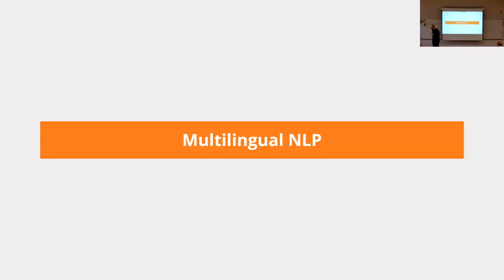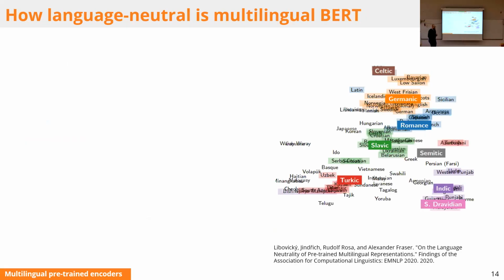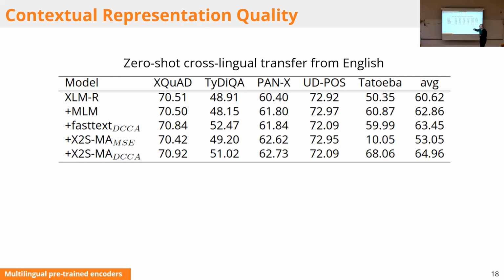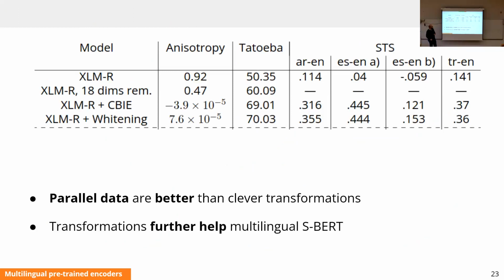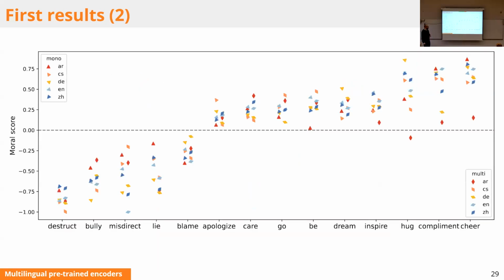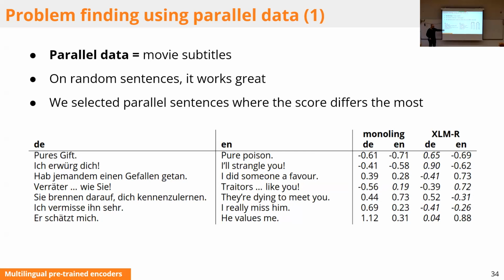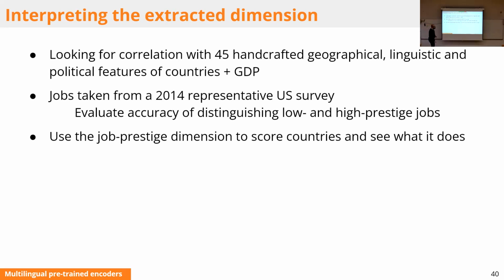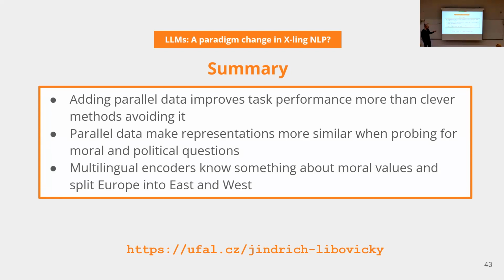Multilingual pre-trained encoders: How far can we get with multilingual data? [ LingMon #203 ]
📅 December 18, 2023  |  🗣  Jindřich Libovický (ÚFAL MFF UK)  |  📝 Multilingual pre-trained encoders: How far can we get with multilingual data?

▸Pre-trained multilingual encoders trained with monolingual data only show surprising cross-lingual abilities. One thing that makes monolingually trained multilingual encoders attractive is that they do not require an explicit cross-lingual alignment using parallel data. Avoiding parallel data might have the advantage of not enforcing the culture of the highest-resourced language in the model. But is that really so? In the talk, we will discuss several ways of improving cross-lingual alignment with monolingual data only. Further, we will show two case studies on how the decision to use or not use parallel data affects how the models capture culture-related meaning aspects using an (almost) unsupervised interpretability method.

▸The history of Linguistic Mondays dates back to the 1980s and their original aim was to make both the students and the faculty members as well as the wider research community aware of the field of computational linguistics in general and of the results achieved by the members of our team in particular. During the years, with the growing awareness of the domain and with new trends appearing on the scene and with more master and doctoral students coming in, the scope of the topics introduced has broadened correspondingly, covering all aspects of the field from the basics of computational linguistics, its linguistic and formal background through corpora case studies and natural language processing applications such as machine translation and information retrieval up to the most modern trends including machine learning. It is also offers an excellent opportunity for PhD students to present their results and to receive a relevant response from leading experts in the field.